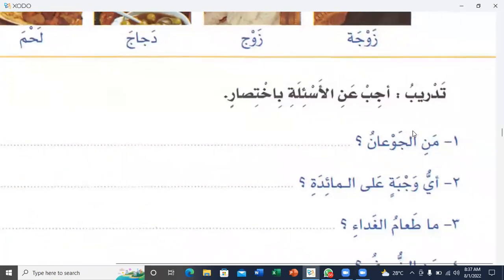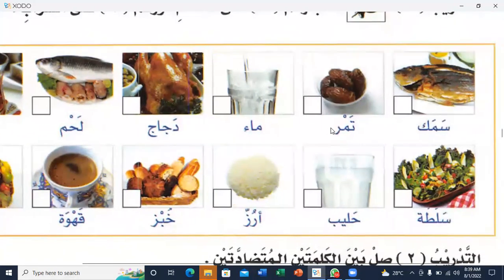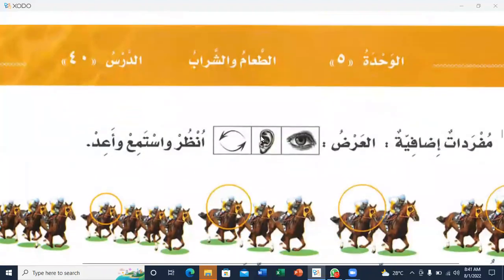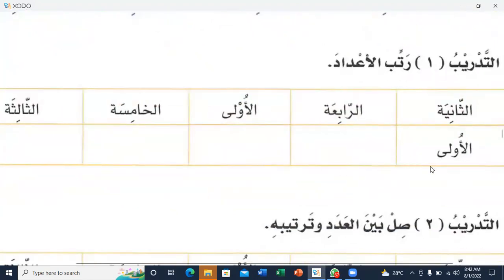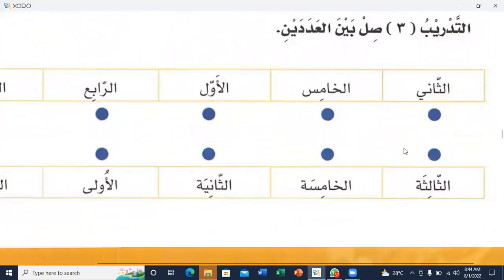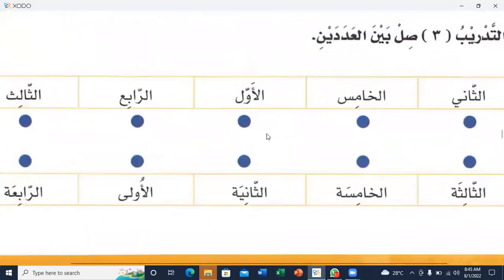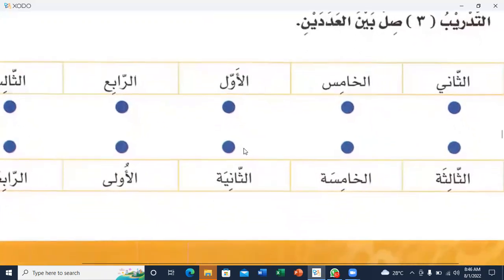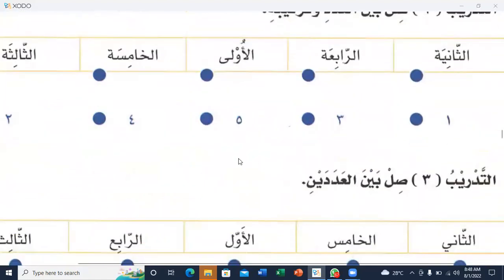Al-Durus-Ul-Lughat-Ul-Arabia Book:01 Chapter:40